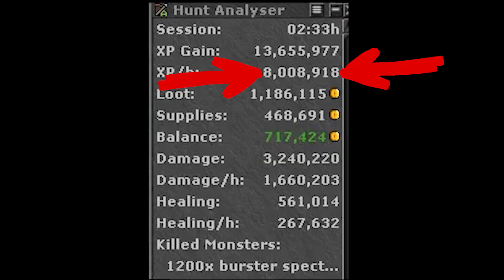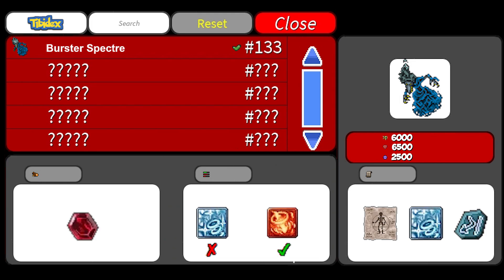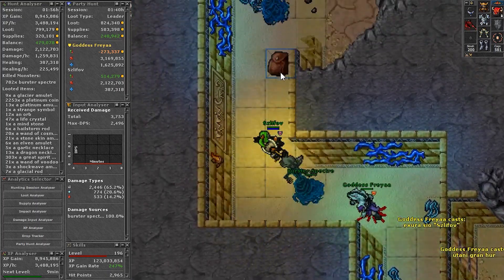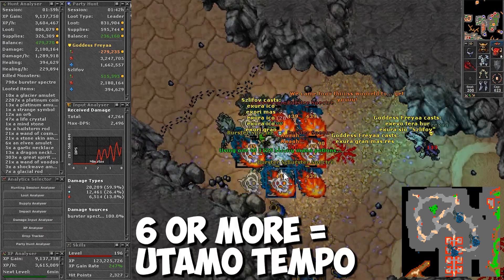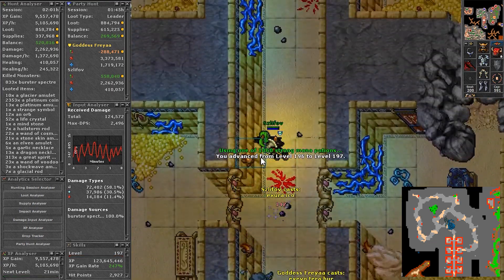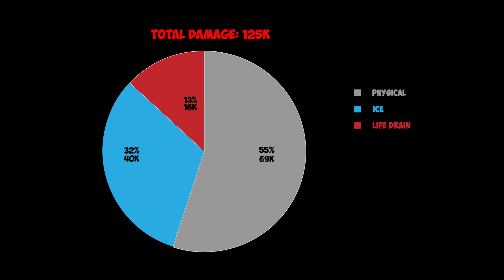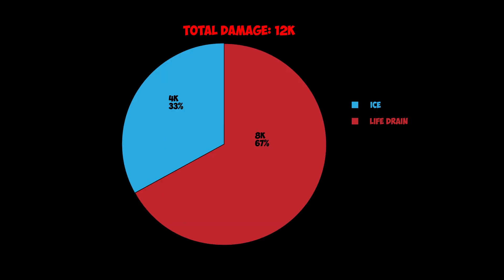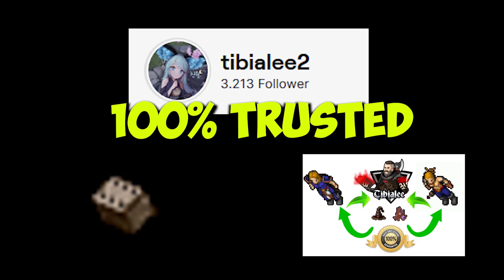TIBIA 8KK/H ULTIMATE! BEST EXP LEVEL 180-250+ DUO KNIGHT & DRUID! BURSTER SPECTRE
The ultimate best experience per hour on level 180. You can easily stay here until 300

Burster Spectre!

Up to 8kk/H probably even more with charms!

For the people saying it was 8KK, because of high skills or 15% Pinata Event:

Stream schedule: Tuesday, Thursday, Sunday.